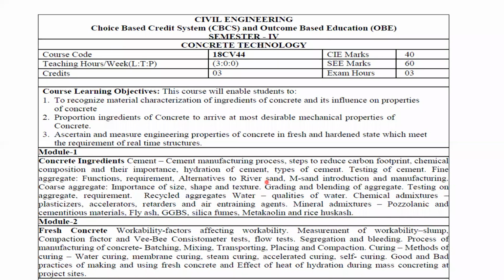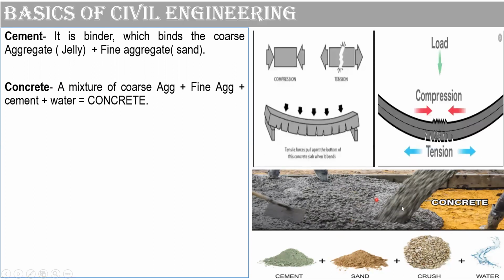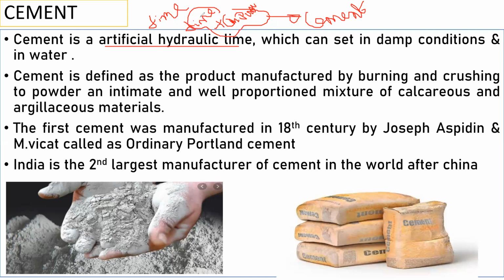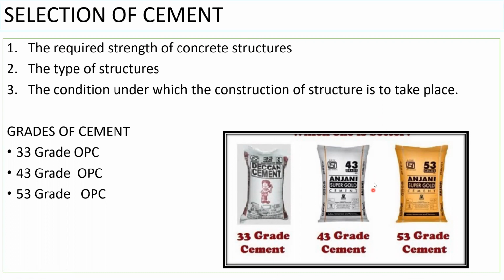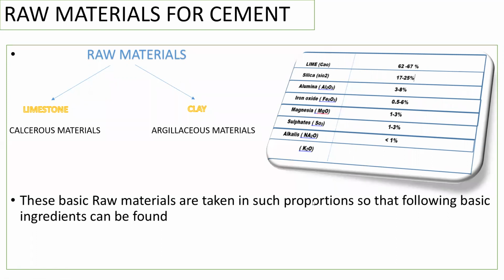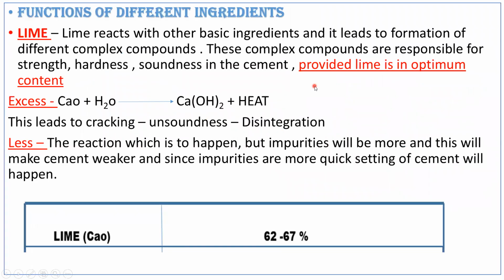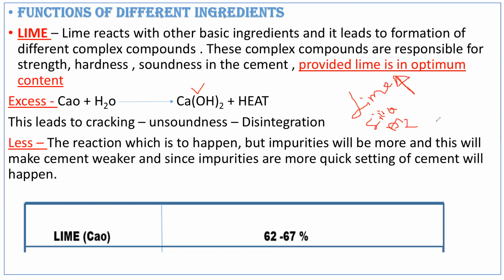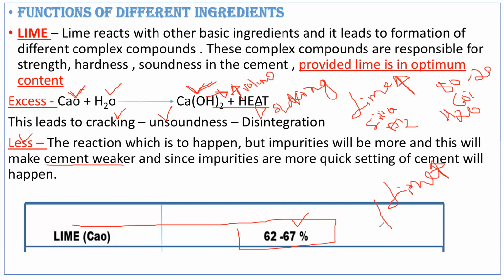CONCRETE TECHNOLOGY l Basic Ingredients in cement Manufacturing list lVTU 4TH SEM